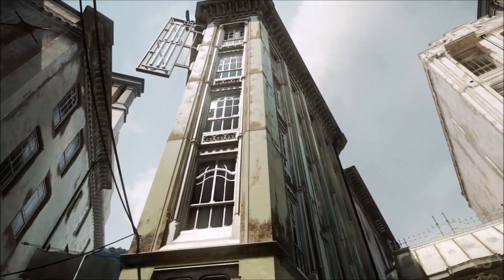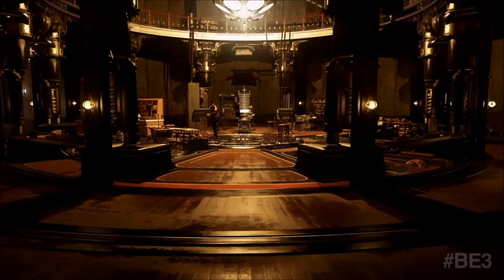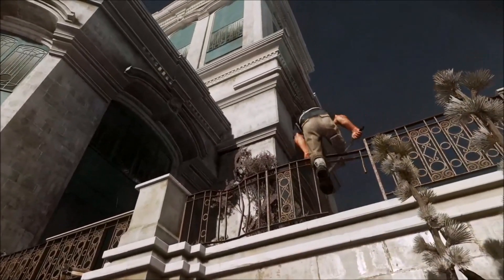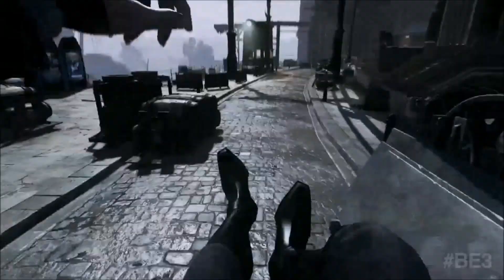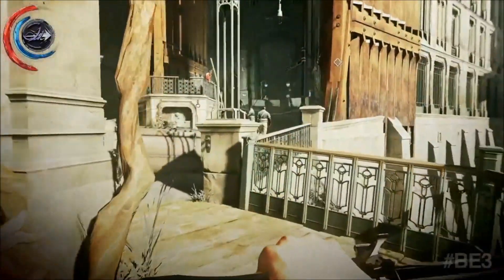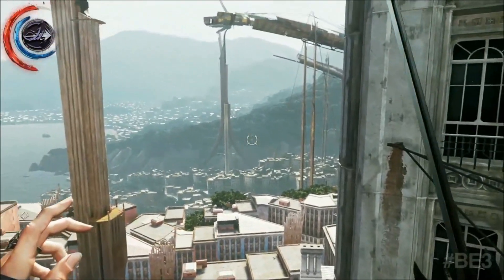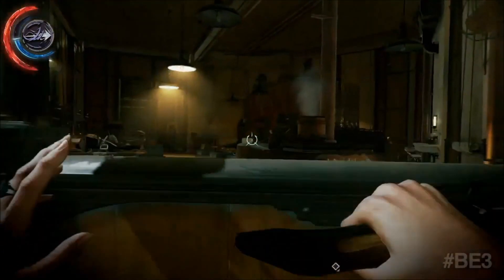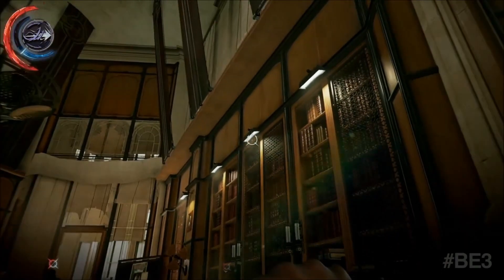Dishonored 2 Gameplay E3 2016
A look at the E3 2016 stage demo of Dishonored 2 gameplay from Arkane Studios and Bethesda. Releasing on 11th November 2016.